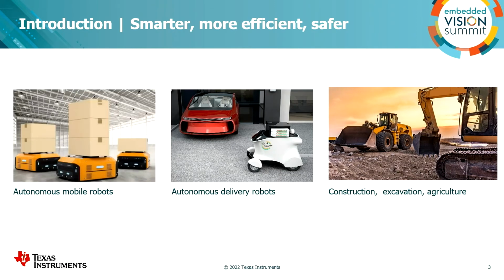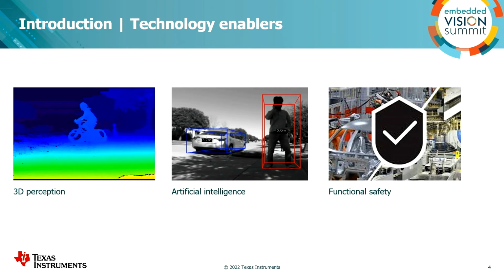TI Explores Building Smarter, Safer and Efficient Autonomous Robots and Mobile Machines (Preview)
For the full version of this video, along with hundreds of others on various edge AI and computer vision topics, please

Manisha Agrawal, Product Marketing Manager at Texas Instruments, presents the "Build Smarter, Safer and Efficient Autonomous Robots and Mobile Machines" tutorial at the May 2022 Embedded Vision Summit.

Automation is expanding rapidly from the factory floor to the consumer’s front door. Examples include autonomous mobile robots used in warehouses and last mile delivery and service robots, and advanced operator assistance systems used in off-highway machinery such as excavators and lifting platforms. Vision, AI and sensor fusion with functional safety are key technology enablers of these autonomous systems.

In this presentation, Agrawal discusses the sensing, processing and application development challenges in designing such functionally safe and autonomous systems. She then introduces an example of an efficient autonomous system design that is optimized for performance, power, size and system cost using TI’s functional-safety-capable TDA4 family of scalable processors. Finally, she presents the associated application development environment using open-source, industry-standard APIs that enable automatic hardware acceleration without any hand coding.